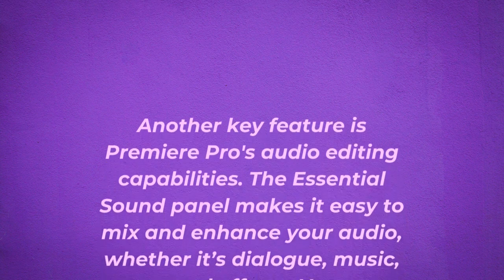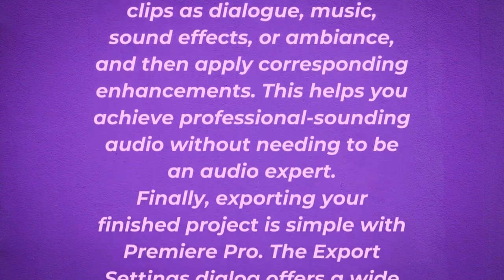What is Adobe Premiere Pro? | An Introduction to Adobe Premiere Pro Video Editing Software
What is Adobe Premiere Pro? | An Introduction to Adobe Premiere Pro Video Editing Software |  | Video Editing Tutorial for Beginners

Compiled by Praveen Ragi
Do you want to publish your videos on our YouTube channel?

Hi everyone, welcome back to PR Learning Lab. Today, we’re diving into the world of video editing with one of the industry’s leading software tools: Adobe Premiere Pro.

Adobe Premiere Pro is a professional video editing software developed by Adobe Systems and is part of the Adobe Creative Cloud suite. It's widely used by filmmakers, television broadcasters, YouTubers, and video enthusiasts around the world. But what makes it so special?

Let's start with the basics. Adobe Premiere Pro is known for its powerful features that cater to both beginners and professionals. Whether you're editing a short YouTube video or a full-length feature film, Premiere Pro has the tools you need to bring your vision to life.

When you first open Premiere Pro, you'll see the welcome screen, where you can start a new project or open an existing one. Projects in Premiere Pro are where all your editing magic happens. You import your media files, such as video clips, audio, and images, into your project to start working on them.

One of the standout features of Premiere Pro is its intuitive user interface. It’s designed to be highly customizable, allowing you to arrange panels and tools to suit your workflow. This means you can create a workspace that’s perfect for your editing style.

At the heart of Premiere Pro is the editing timeline. This is where you assemble your clips, add transitions, apply effects, and arrange your video in a linear fashion. The timeline is incredibly flexible, supporting multiple video and audio tracks, so you can layer your content for complex edits.

Premiere Pro also excels in its support for a wide range of file formats. This means you can work with virtually any type of video file without worrying about compatibility issues. Plus, its integration with other Adobe products like After Effects, Photoshop, and Audition makes it a seamless part of any creative workflow.

Adding effects and transitions in Premiere Pro is straightforward. The Effects panel offers a vast library of visual effects, audio effects, and transitions that you can drag and drop onto your clips. You can also fine-tune these effects using the Effect Controls panel.

Color correction and grading are also major strengths of Premiere Pro. With its Lumetri Color panel, you have powerful color correction tools right at your fingertips. You can adjust exposure, contrast, highlights, shadows, and even apply cinematic color grades to give your video a professional look.

The Lumetri Color panel provides a range of color grading options, from basic adjustments to advanced color wheels and curves. This makes it easy to match the color of your shots, create specific moods, and enhance the overall visual appeal of your project.

Another key feature is Premiere Pro's audio editing capabilities. The Essential Sound panel makes it easy to mix and enhance your audio, whether it’s dialogue, music, or sound effects. You can quickly apply presets or manually adjust levels to ensure your audio sounds just right.
The Essential Sound panel allows you to designate audio clips as dialogue, music, sound effects, or ambiance, and then apply corresponding enhancements. This helps you achieve professional-sounding audio without needing to be an audio expert.

Finally, exporting your finished project is simple with Premiere Pro. The Export Settings dialog offers a wide range of export formats and presets, making it easy to export your video for any platform, whether it’s YouTube, Vimeo, or a high-definition broadcast.

You can choose from various export presets tailored for different platforms, ensuring your video meets the necessary specifications. Plus, Premiere Pro’s Media Encoder allows you to queue multiple projects for export, saving you valuable time.

So, that’s a quick overview of Adobe Premiere Pro. It's a powerful, versatile tool that’s essential for any video editor, whether you’re just starting out or you’re a seasoned pro. And remember, keep creating and stay inspired!